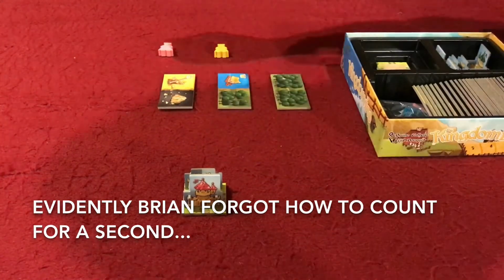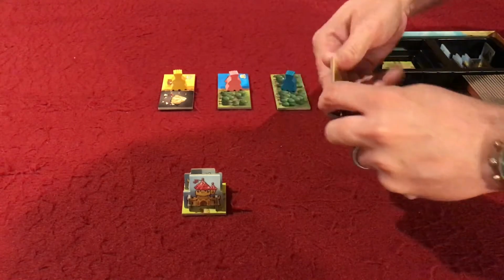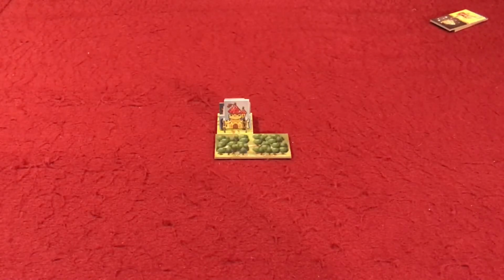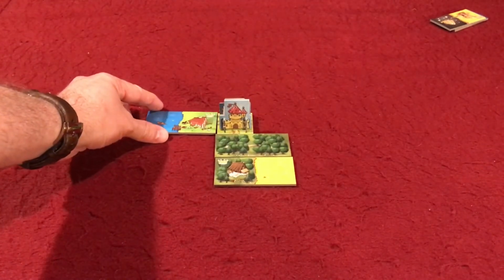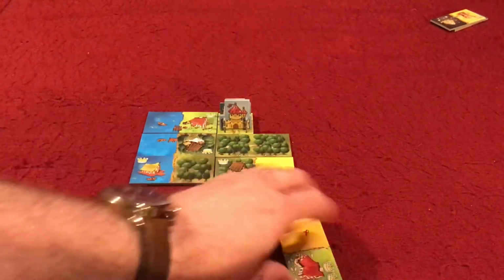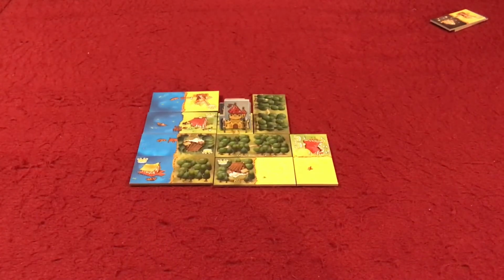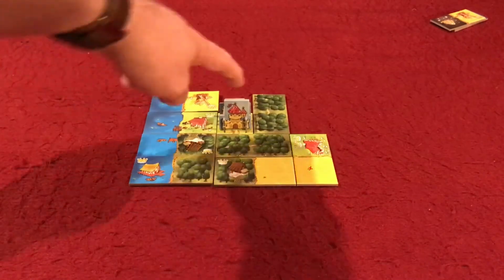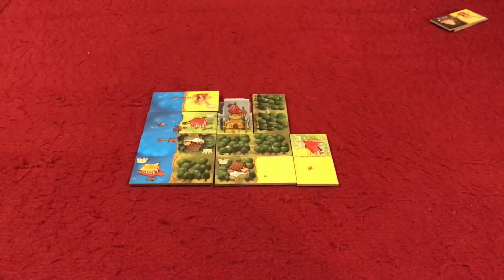Kingdomino - Episode 90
Rules - 0:30
Likes/Dislikes - 3:50
Strategies - 8:02
Reviews - 11:05